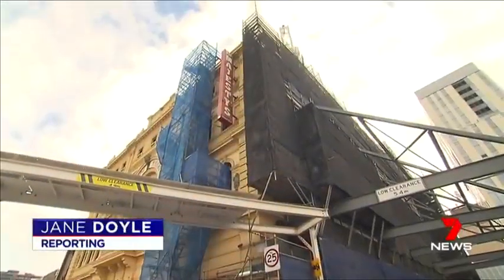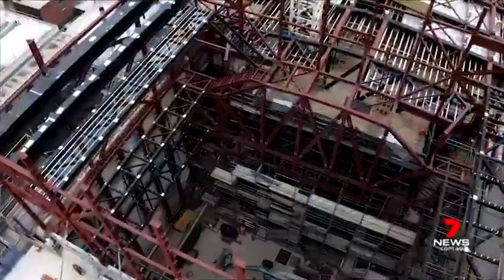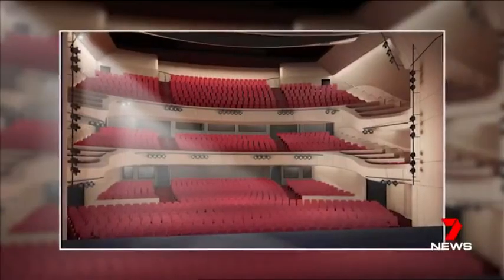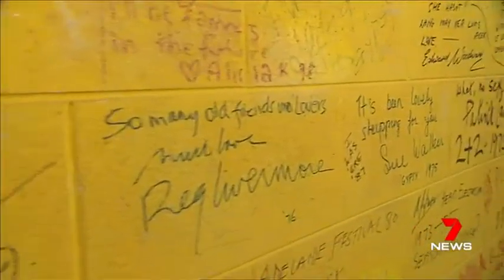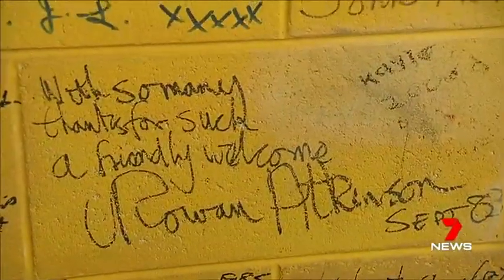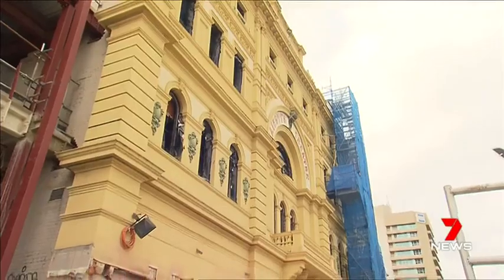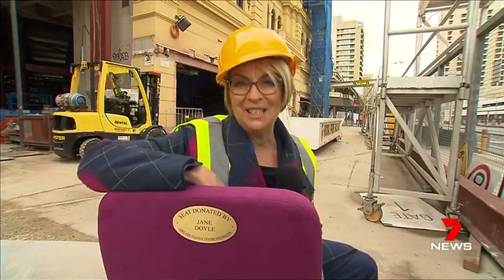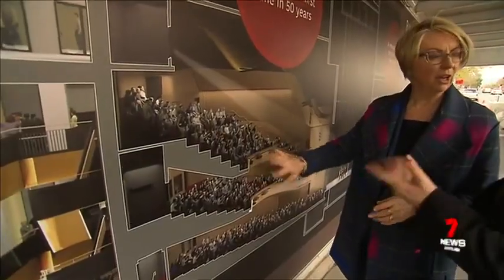7NEWS Adelaide comes behind the heritage facade at Her Majesty's Theatre Redevelopment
Watch as Jayne Doyle from 7News Adelaide pays a visit to our site for a behind the scenes tour to launch Adelaide Festival Centre's Buy a Seat Campaign.